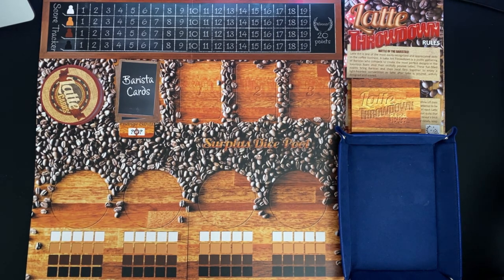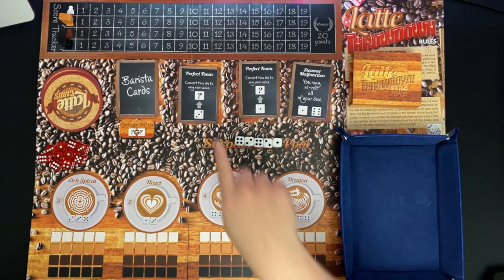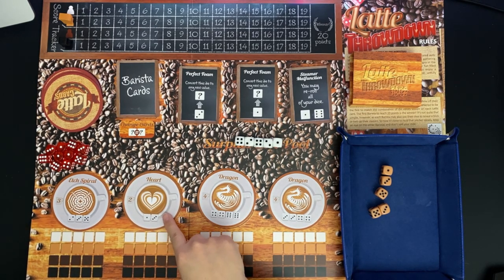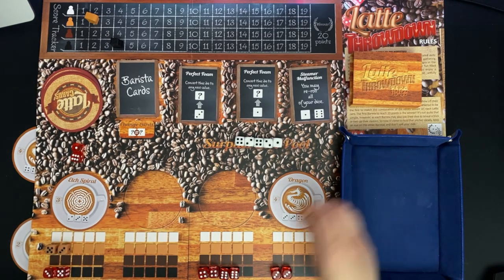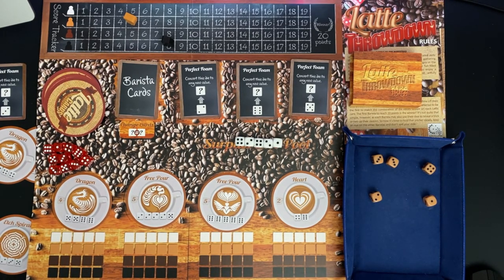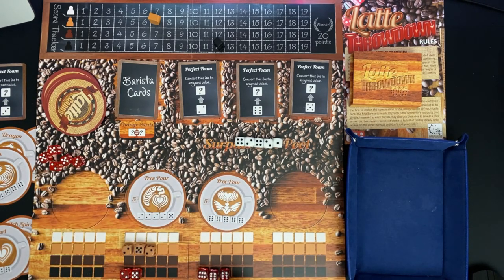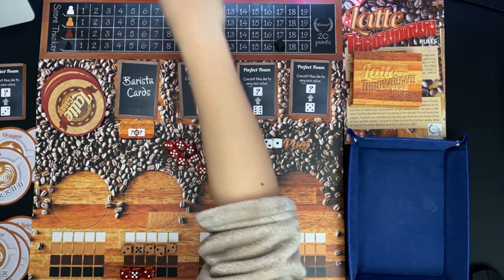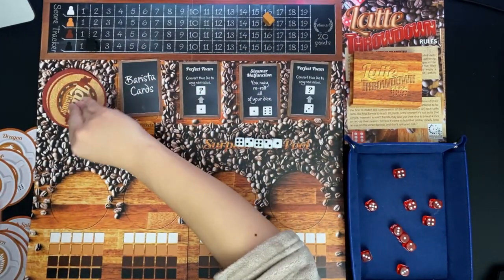Latte Throwdown Solo Playthrough and Tutorial | DaniCha